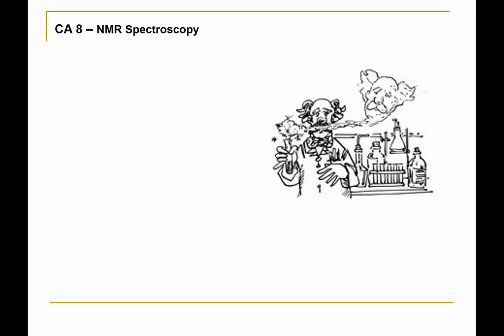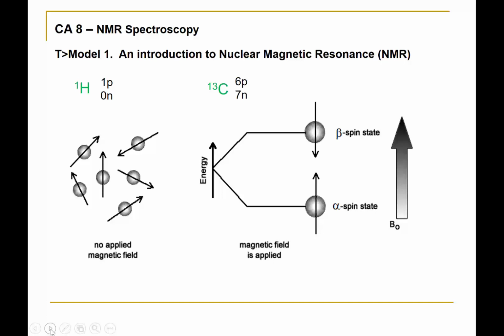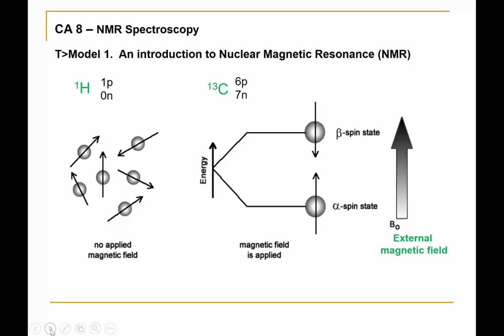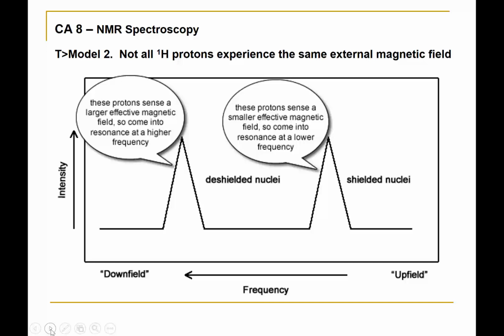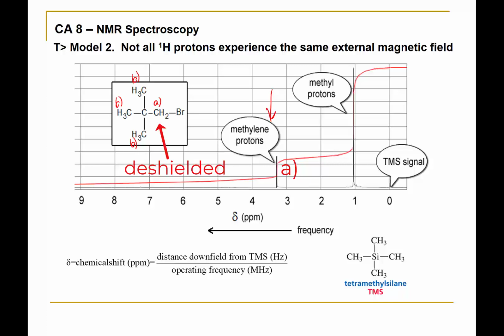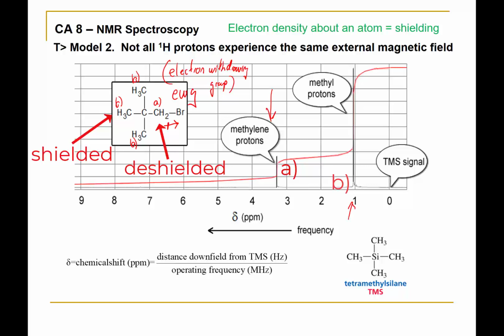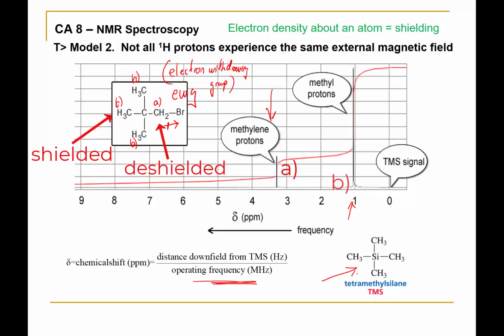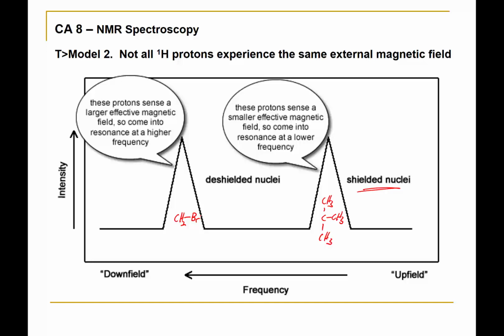chemact8 1 2020